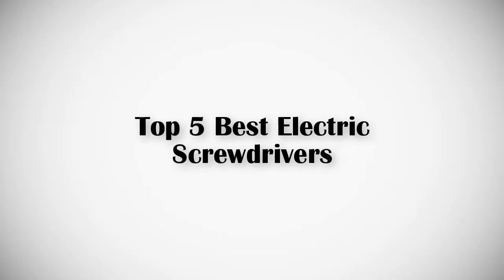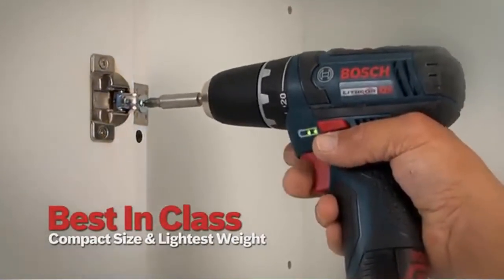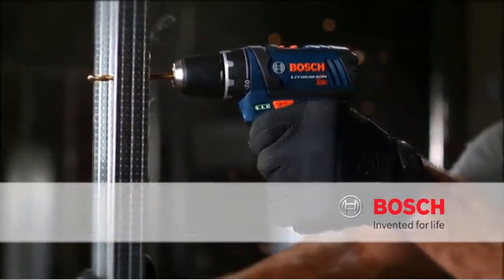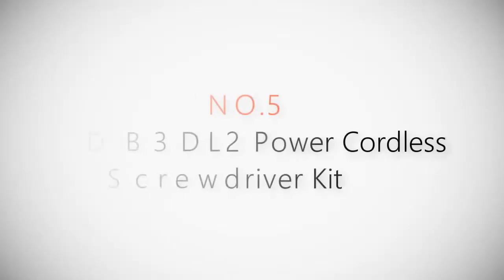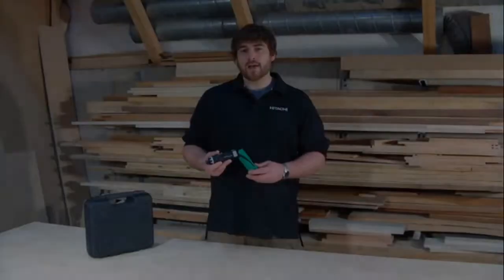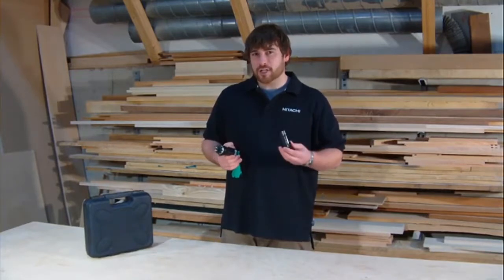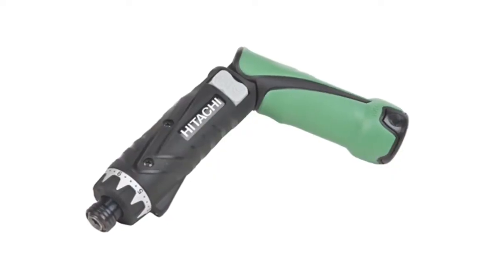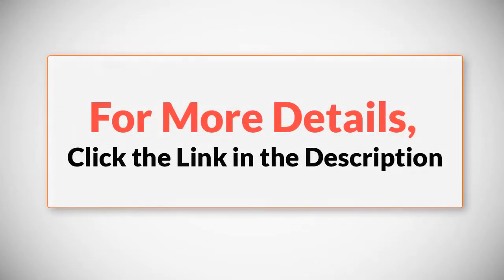Top 5 Best Electric Screwdrivers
► 1. WORX WX255L SD Semi-Automatic Power Screw Driver
► 2. Bosch 12-Volt Max 3/8-Inch 2-Speed Drill/Driver Kit PS31-2A
► 3. Worx Screwdriver Ext Reach 4v Li
► 4. BLACK+DECKER LDX120C 20V MAX Lithium-Ion Drill/Driver
► 5. Hitachi DB3DL2 Power Cordless Screwdriver Kit